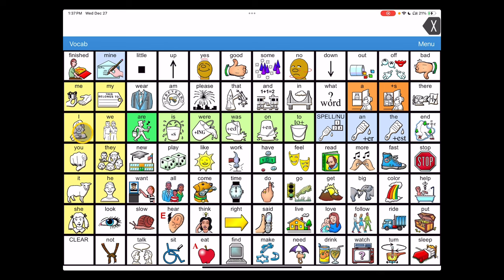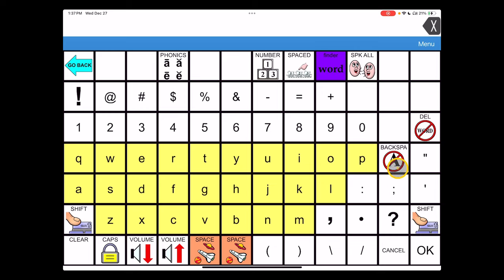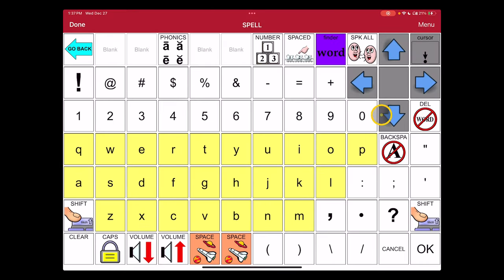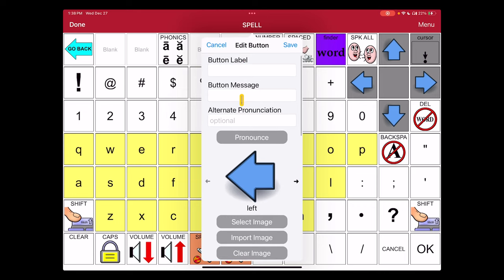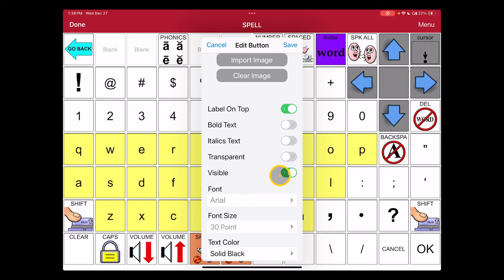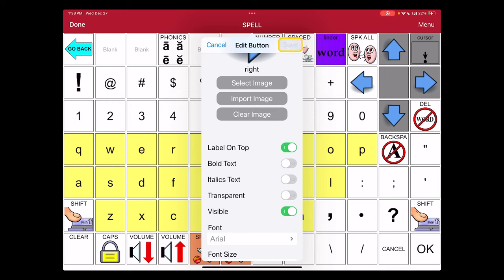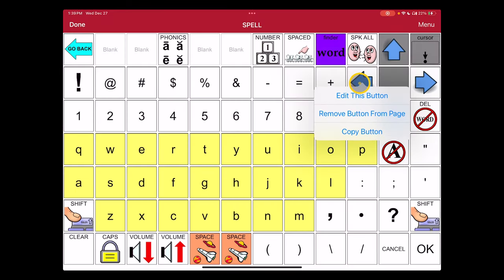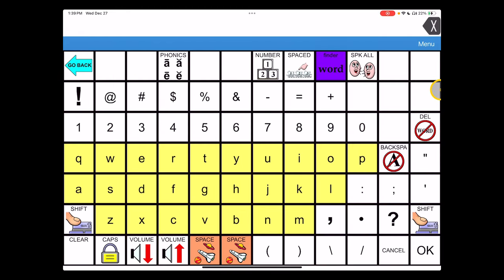SQT 024 Hiding Vocabulary in LAMP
This quick video will walk through the manual process of hiding individual buttons in a user vocabulary without deleting them. For temporary hiding of focabulary, please consider exploring the video tutorials that discuss LAMP's Vocabulary Builder feature.